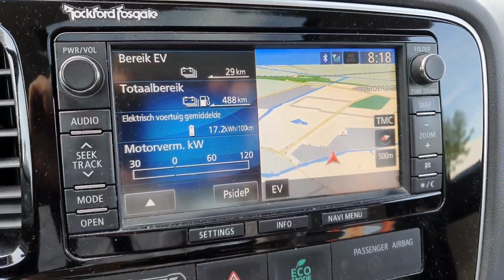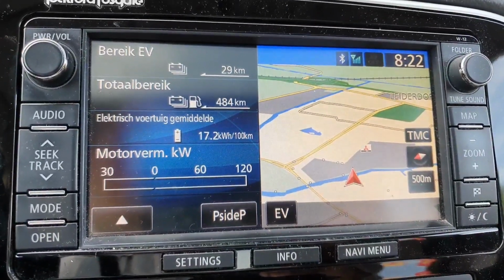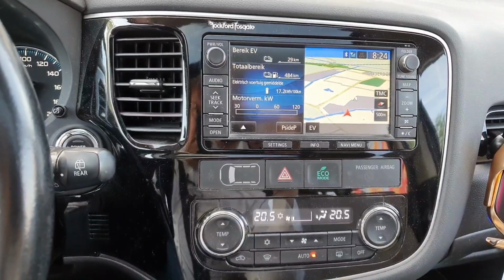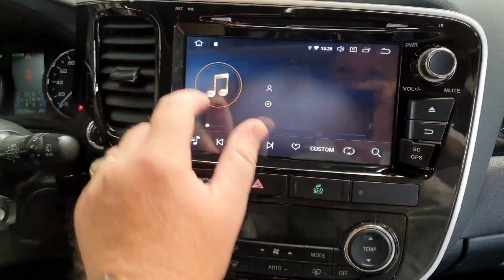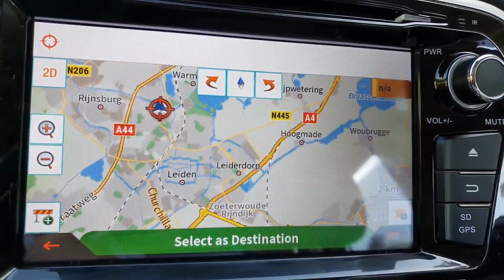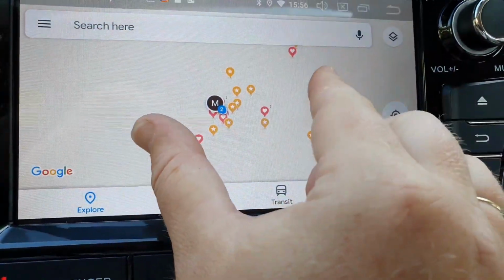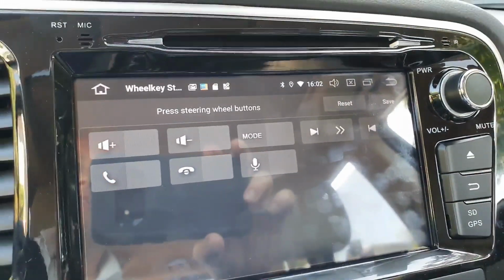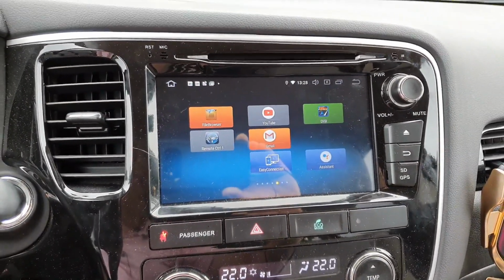Android car stereo & navigation for Outlander PHEV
Tutorial video about the installation and use of this new Android multimedia car system. Also fully compatible with iPhones or any other phone.